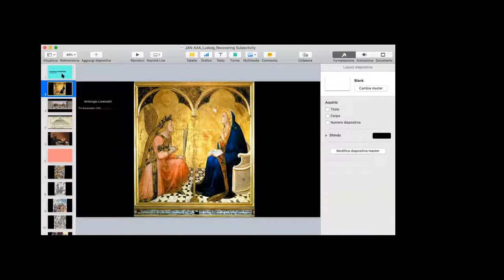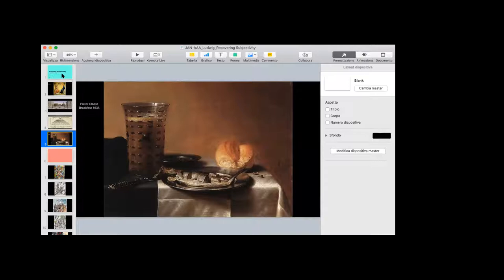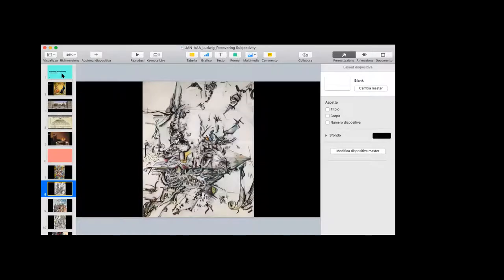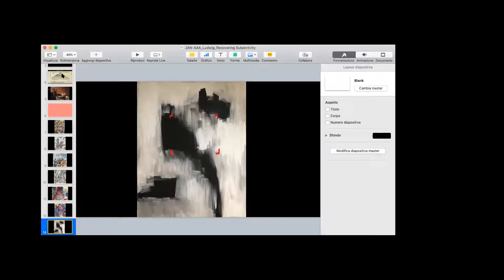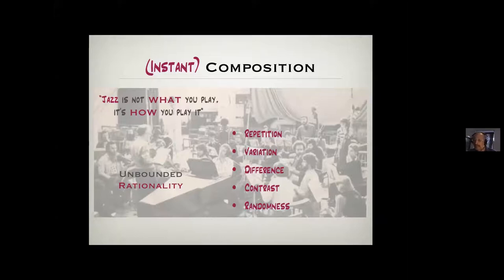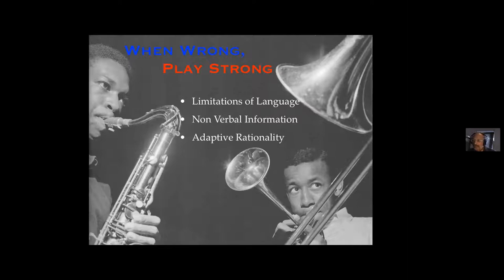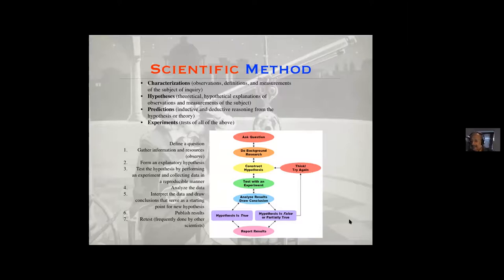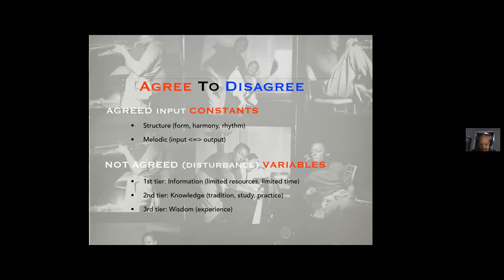10 - Back to subjectivity in art; comparing jam sessions and scientific cooperation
10 - Back to subjectivity in art; comparing jam sessions and scientific cooperation